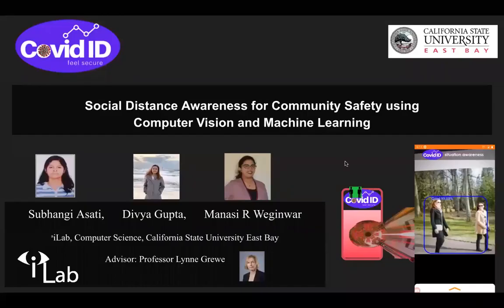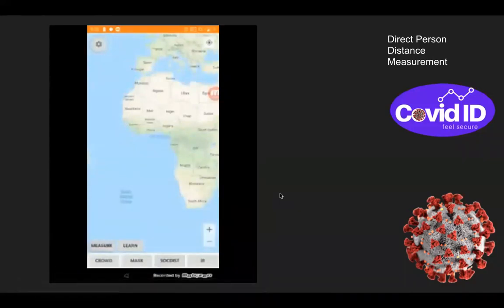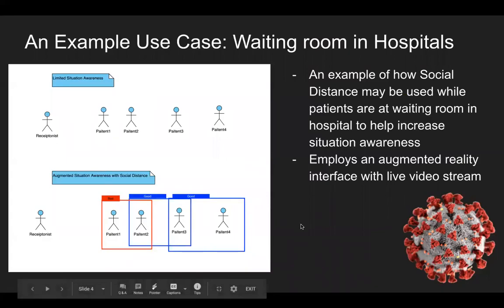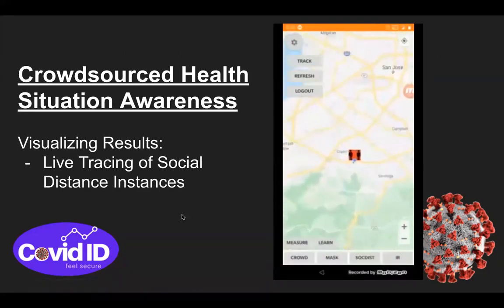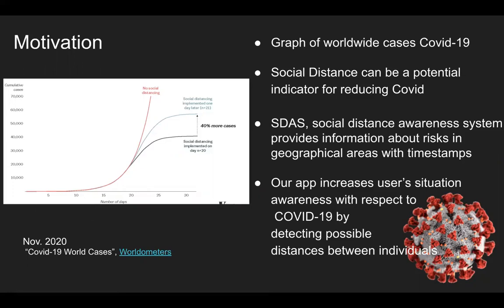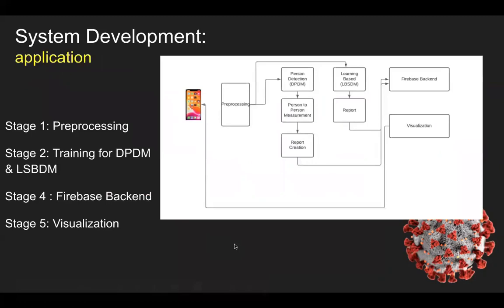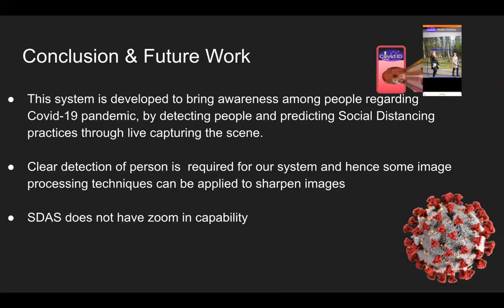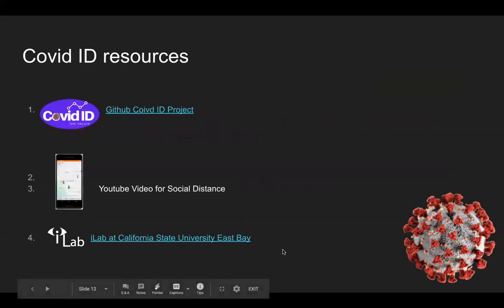Social Distance SituationAwareness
Covid ID: SocDist subsystem.   Social Distance Estimation two ways using Computer Vision and ML.   From iLab